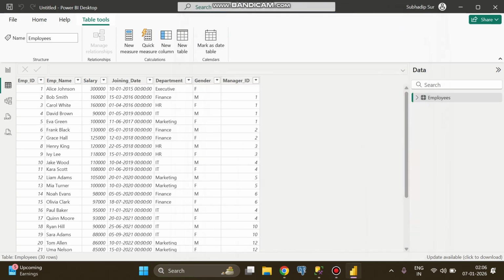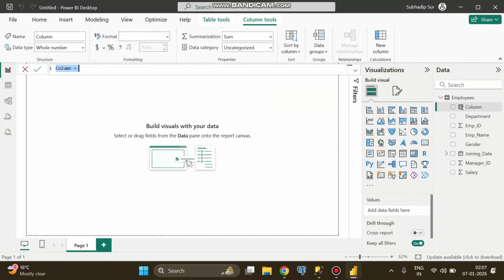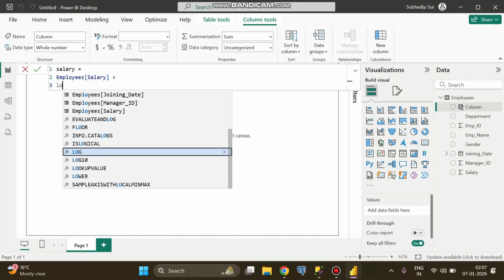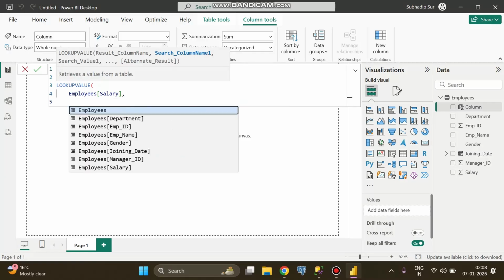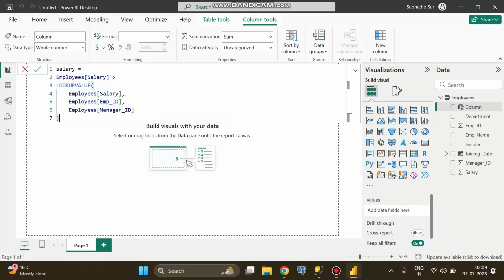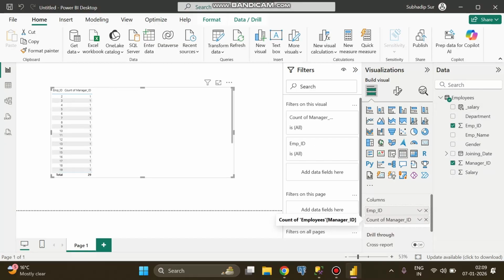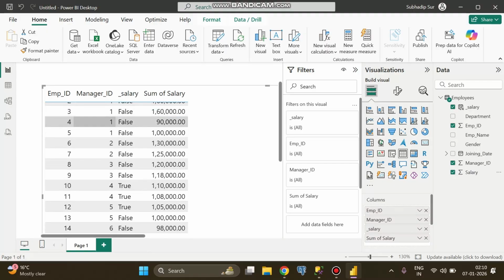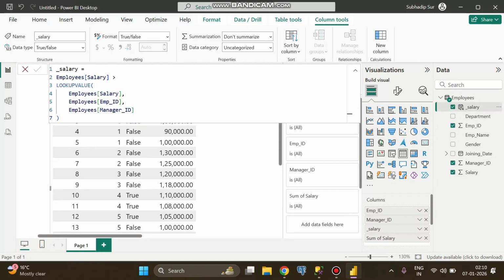62) Self join in dax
Self join in dax